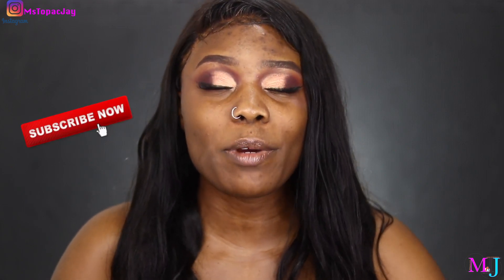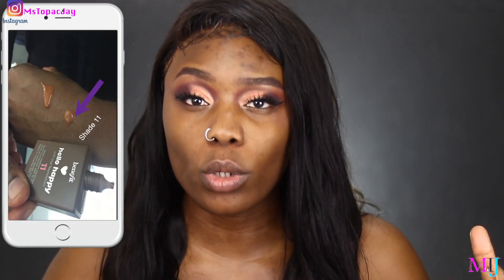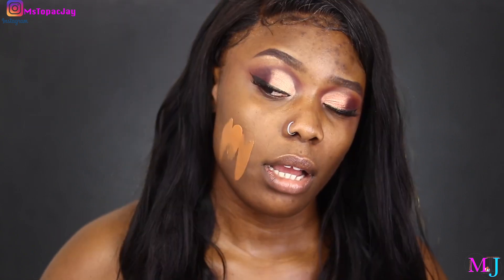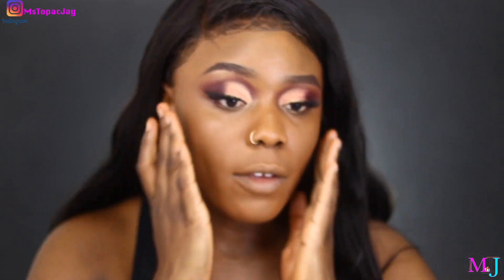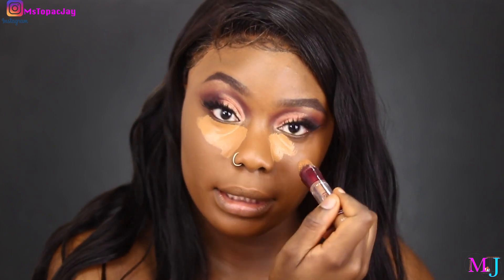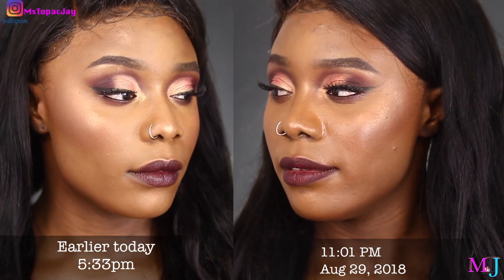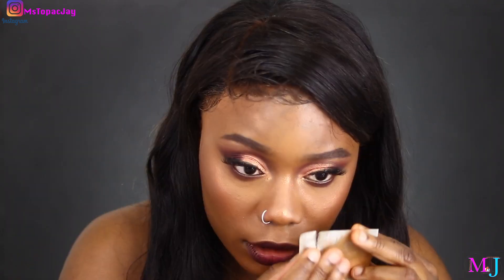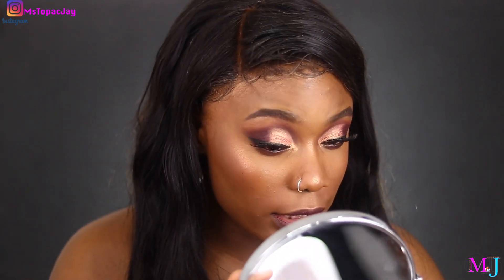BENEFIT HELLO HAPPY SOFT BLUR FOUNDATION 9 & 10 | FOUNDATION TEST #36 | MsTopacJay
Hello FamBam, today we’re putting the new BENEFIT HELLO HAPPY SOFT BLUR FOUNDATION to the test. Have you tried it yet?. More bloopers at the end :-)

Are you a newbie? I upload videos 2 - 3 times a week and I also do foundation tests.

◤Product Reviewed
► *BENEFIT HELLO HAPPY SOFT BLUR FOUNDATION [9&10]

PSA: I DIDN'T USE A SETTING SPRAY AS I DON'T USUALLY

◤TECHS
Lens: Canon 50mm F1.8
2 Soft boxes + Ringlight